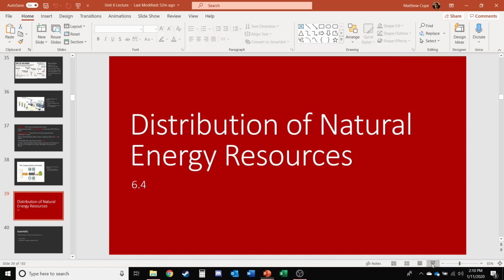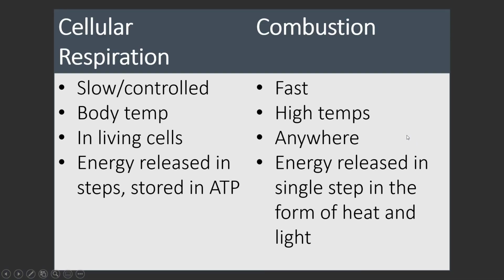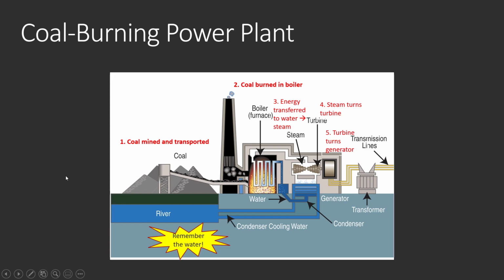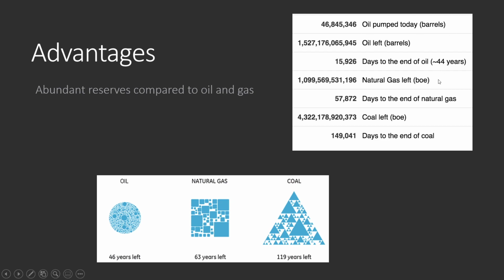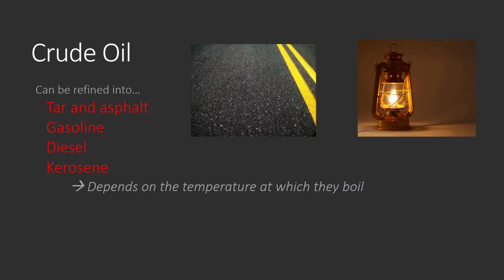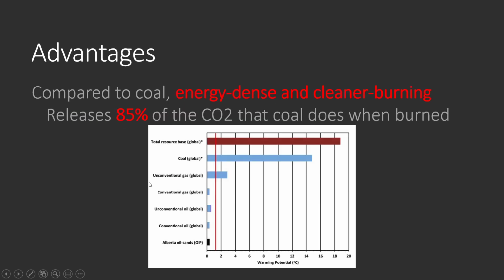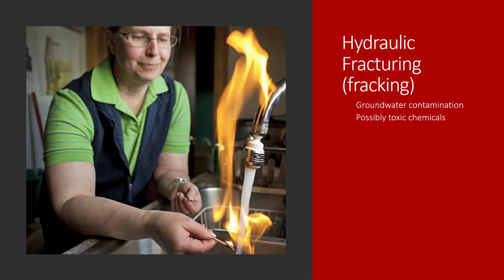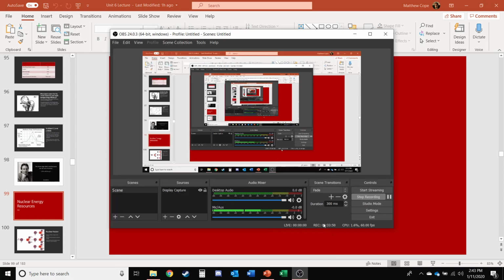APES Unit 6 Section 4 and 5: Distribution of Natural Energy Resources and Fossil Fuels